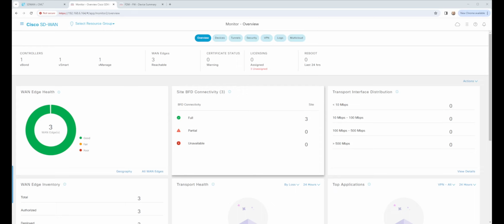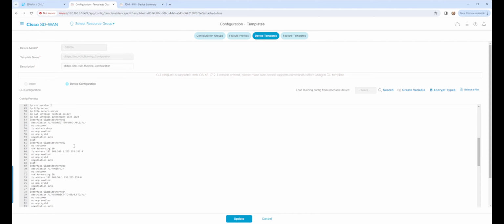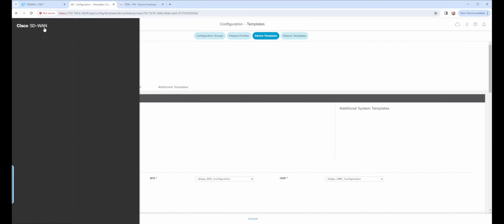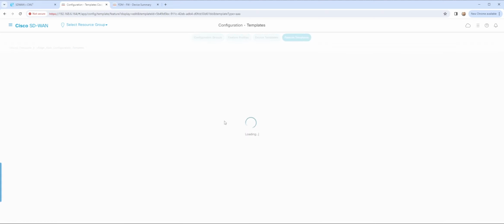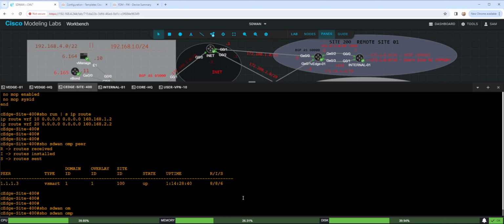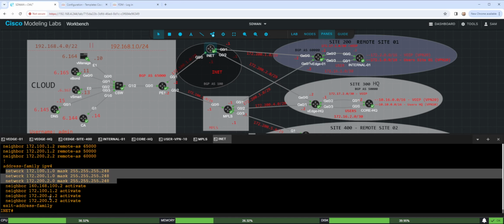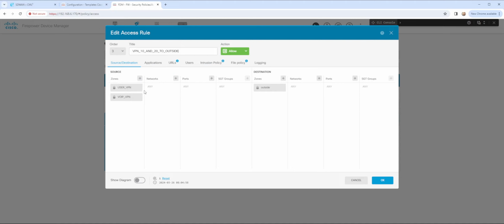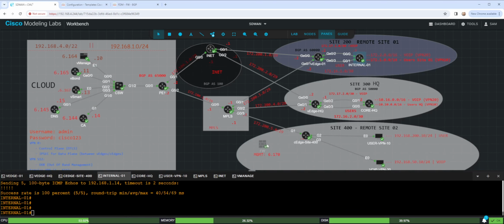Cisco SDWAN (part XI - III)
Default route advertisement via OMP to allow different VRF to communicate outside through Firepower Thread Defense Firewall.